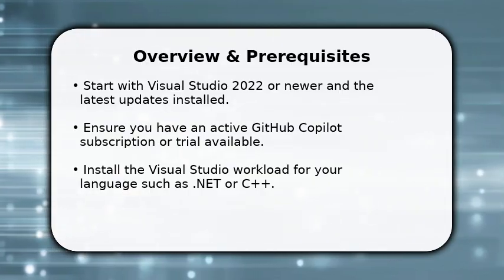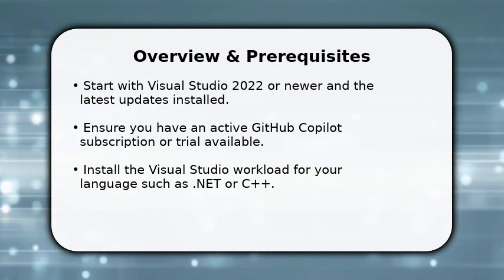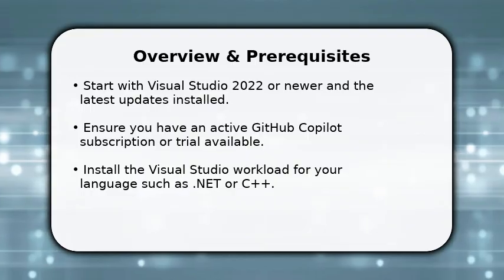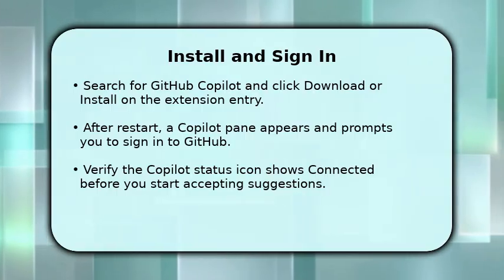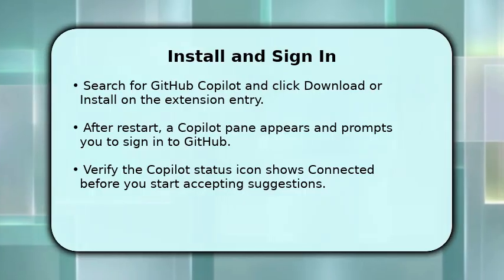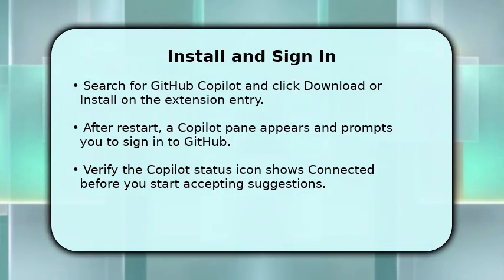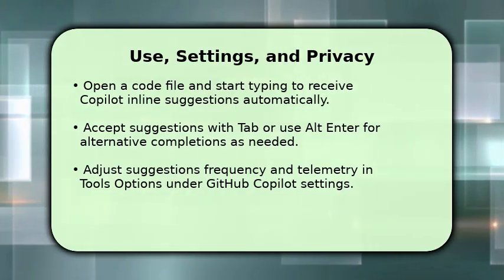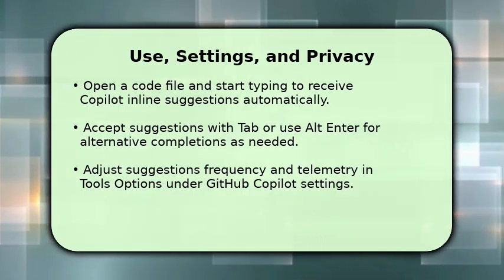How to Integrate Github Copilot with Visual Studio - Step by Step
How to Integrate Github Copilot with Visual Studio - Step by Step | 🔒 Surfshark VPN Deal — Stay private and secure. $1.99/mo + 3 Months Free ▸

Dive into the integration of GitHub Copilot within Visual Studio as your coding assistant. This video guide takes you through a step-bythy process, from installation to realizing hands-on benefits in productivity and code generation.

GitHub, Copilot, Visual Studio Integration, Code Assistant, Productivity Tips, Automated Coding Help, Development Tools Setup, IDE Plugin Configuration, AI-Powered Code Suggestions, Software Development Workflow Enhancement, Programming Efficiency